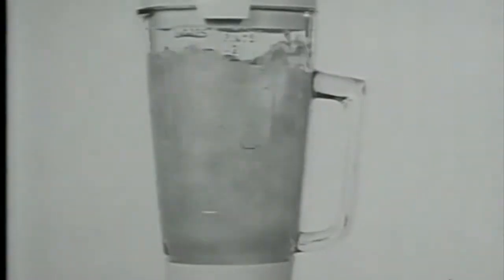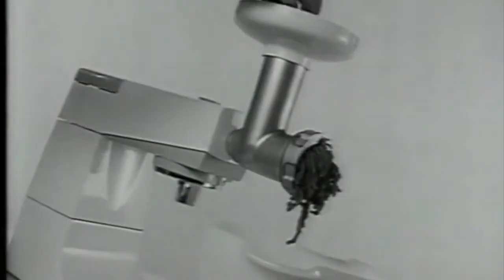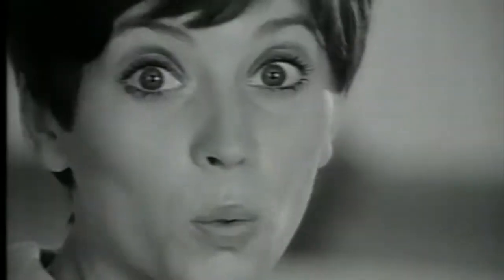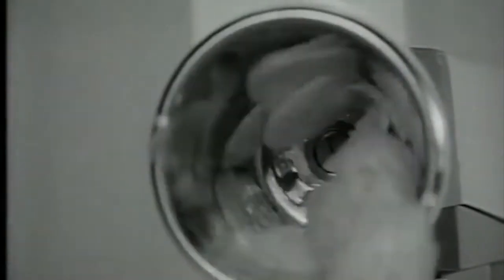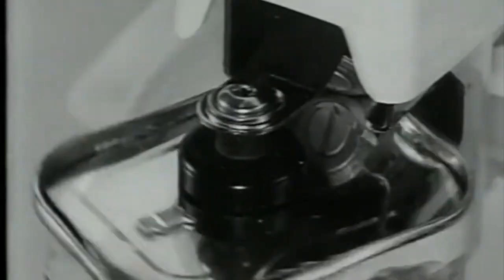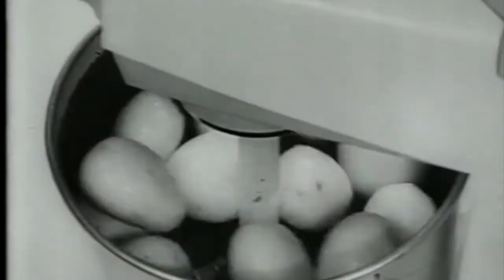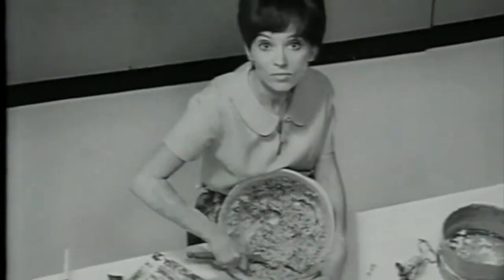Kenwood Chef Advert 1960's model A701A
Black & white British advert for the A701A model Kenwood Chef.
I have one of these and it is fabulous!